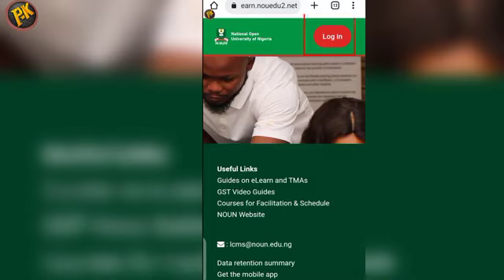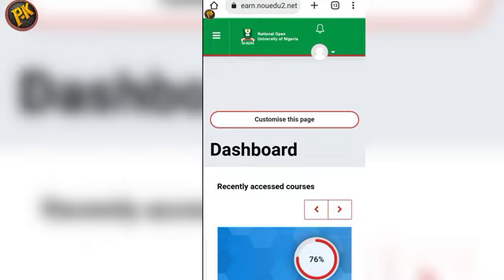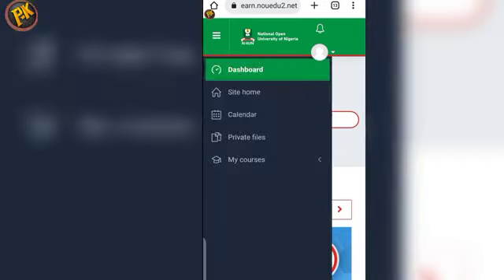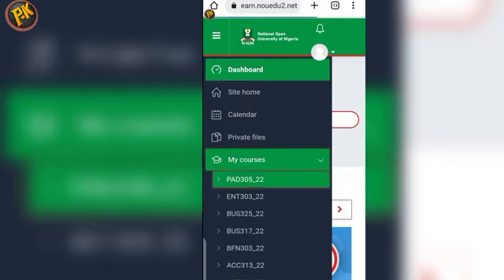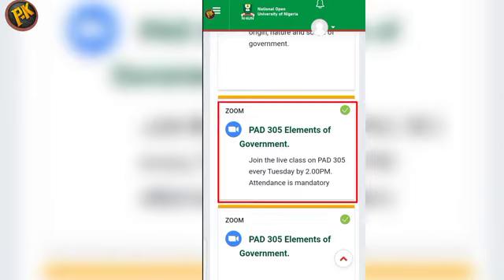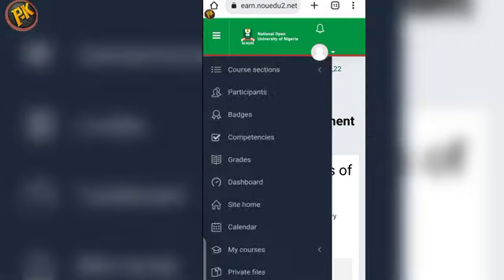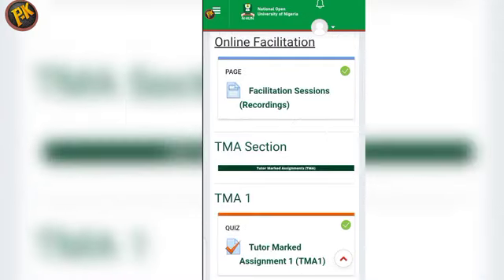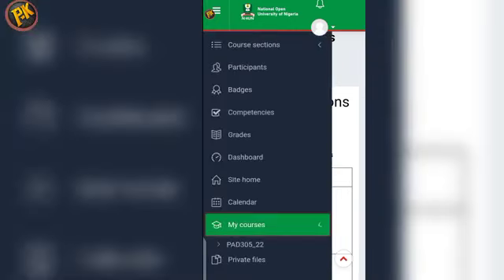Unlock The Secrets To Joining Live Lectures On Noun E-learning Platform | Ultimate Education Guide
Learn how to access live lectures on the NOUN e-learning platform with this step-by-step guide.